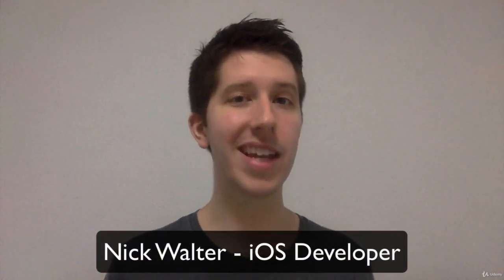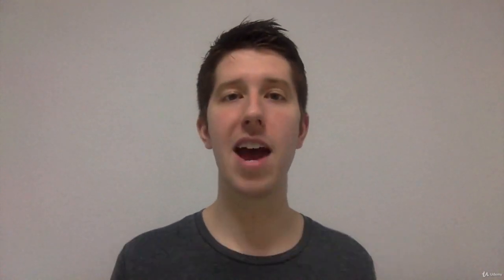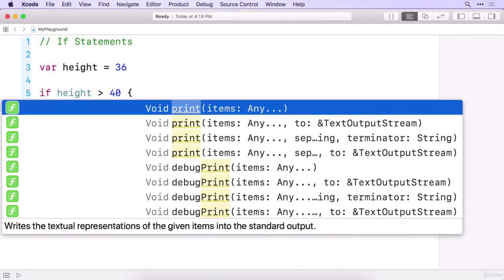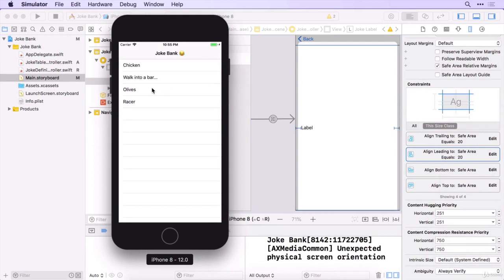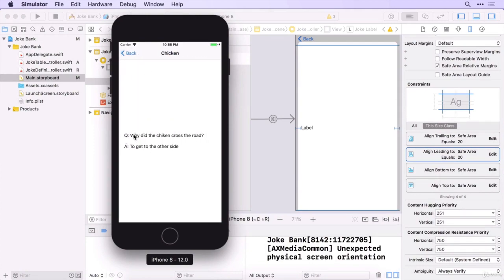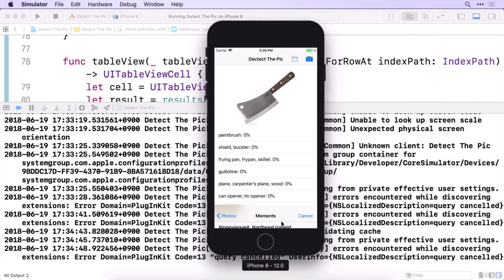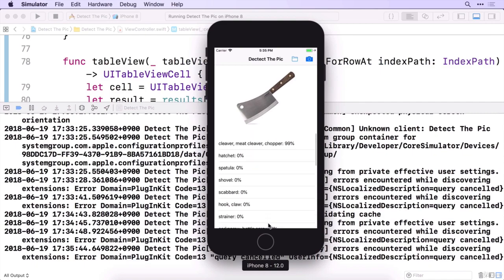The 10 Day iPhone App Bootcamp - NEW iOS 12 and Xcode 10 - learn iOS Development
What you'll learnSubmit Your Own App to the App Store!Become a Swift 4 ProgrammerIndustry Tips Like How to Get a Job and Make Money from Your AppsCreate a Bitcoin Price Tracking AppCreate a ToDo List AppCreate a Joke Bank AppCreate a Photo Based Collector AppCreate an App With Machine Learning
Welcome to the 10-day iPhone App Bootcamp! If you're looking
for a course that is fun and gets straight to the point, then this is the
course for you. This course will give brand-new programmers all of the skills
that they need to create an app and submit it to the app store in just 10 days!
Other mega courses
on Udemy offer 40+ hours of video content, but I wanted to create a course that
was more manageable for beginners and didn't include any fluff. In each video I
dive straight into the topic, and don't waste
your time going over things that you don't really need. I only focus on
the essentials, and I give you hands-on practice so that you can easily master
the things we are learning!
This course is
designed to be taken over a 10-day period, with 1-2 hours dedicated to learning
each day. This course is easy to commit to because you won't get overwhelmed with a mountain of content, and you
don't need to quit your day job to learn how to code!
Over the past four
years I've taught over 90,000 people how to code, and I am a self-taught
programmer so I know what it feels like to start from scratch. I care about
your learning, but even more importantly... I care
about you! I know your time is valuable, so I promise not to waste
Together we will use
Swift 4 and Xcode 10 to create iOS 12 apps. On June 4, 2018, Apple announced
iOS 12, which means that this is the most up-to-date course on Udemy for iPhone
programmers! I will teach you step-by-step everything you need to know, and in
just 10 days you will be able to build beautiful iOS 12 apps that will impress
future or current employers, family, and friends. It's up to you… would you
rather spend your next 10 days learning an awesome new skill or watching
Netflix? ;)
Our ten-day schedule
will look like this:

Day 1 - The Fundamentals. Write your first line of Swift and begin working with Xcode
Day 2 - More Swift. Create a Tip Calculator and learn more Swift
Day 3 - Joke Bank App. Learn about TableViews while creating an app to remember great jokes!
Day 4 - Advanced Swift. Functions, Classes and Methods. Apply these skills to the Joke Bank App
Day 5 - ToDo List. Create a functional ToDo List app
Day 6 - CoreData. Adding CoreData to our ToDo app to save our items
Day 7 - Images and the Camera. Add images to an app and allow users to take a photo
Day 8 - Bitcoin Price Tracker. Make an app that connects with an API to display real-time Bitcoin prices
Day 9 - Machine Learning. Use the new CoreML 2 to learn the basics of machine learning
Day 10 - App Store. Submit your own app to the App Store and learn how to make money with iOS
Easy enough, eh?
Well, let's get started! Don't waste your time scouring the internet and trying
to piece together how to learn to code on your own. Invest in yourself, and allow me to teach you
iOS programming while having fun.

Course
material is regularly refreshed to include all of the newest updates and
information, and since you’re granted lifetime access upon registering, you can
rely on this course to keep your programming skills on the cutting edge.
Additionally, I have made this course downloadable, so you can work through the
class offline, making it as convenient as possible for you! Most
instructors won't allow this, but I want you to be able to enjoy this course in
whichever way is best for you :)
Feel free to take a free
preview of this course to see if it's a good fit for you. I am so confident that you will love my course, that I
even offer a 100% 30-day money-back guarantee. You have nothing to
lose, so come join me and let's get started!
this is the best iOS Development course. you can download and watch for free after enroll.